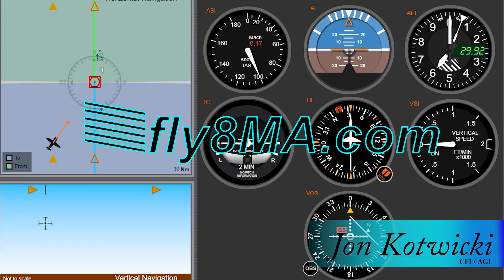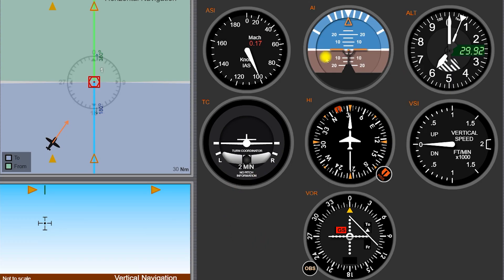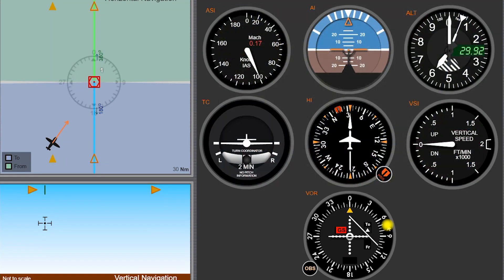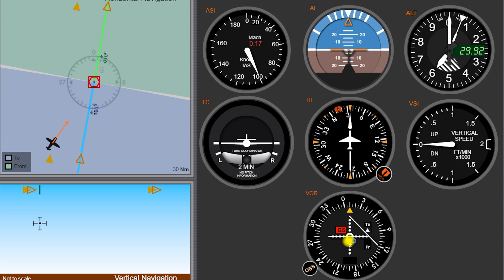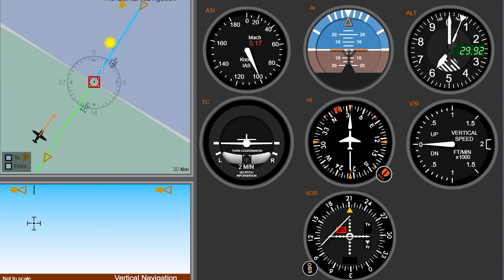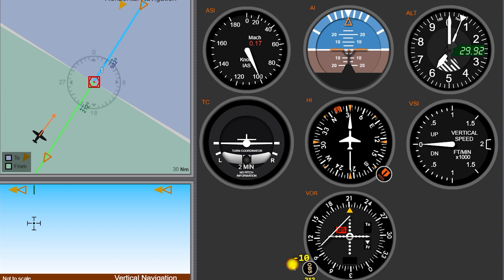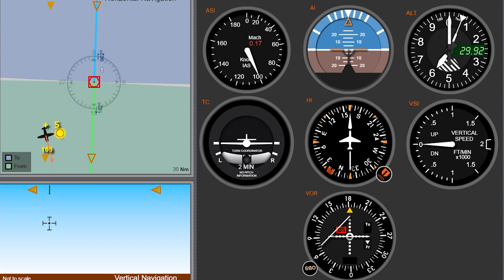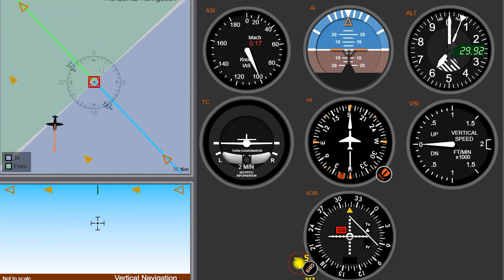Ep. 70: VOR Basics | What they are and how they work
In this video we'll touch on the very basics of VOR Navigation, what it actually does, and a short example of how to navigate with it.  You can check out our other VOR videos for a much more detailed explanation of what you will need to know for the written exam, as well as how to use a VOR in the airplane when flying.

🛩️Private Pilot:
-Airspace
-Landings

🌦️Instrument Pilot Ground School:
-Airspace
-Rules and Regulations
-Systems

🛫Commercial Pilot Bootcamp:
-Maintenance Requirements
-Systems
-Airspace

-Tailwheel
-Crosswind Landings
-Weather
-Airspace
-Seaplane
-Sport Pilot
-Spin Awareness

FLY SAFE!
-Jon